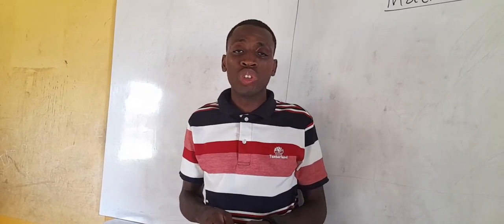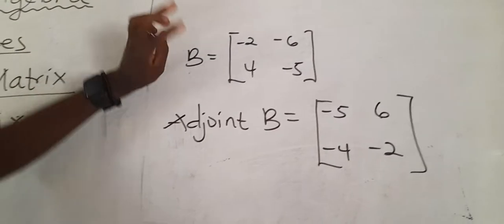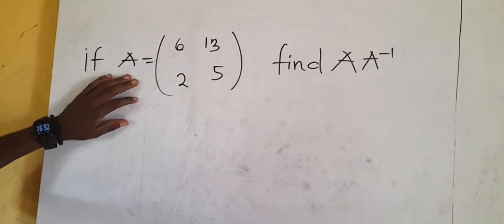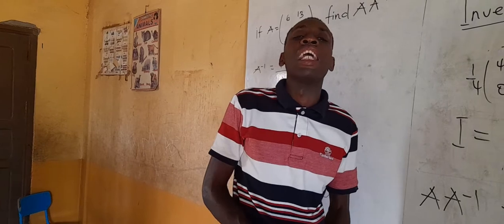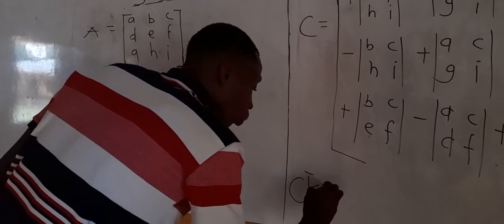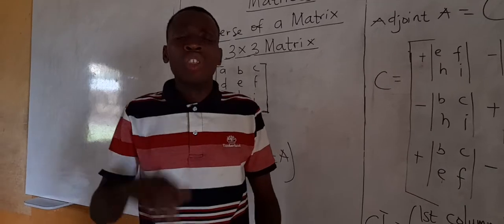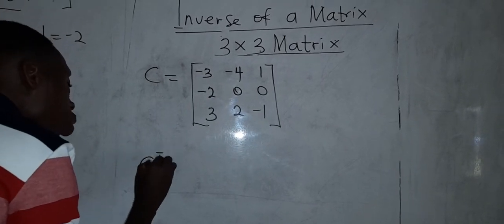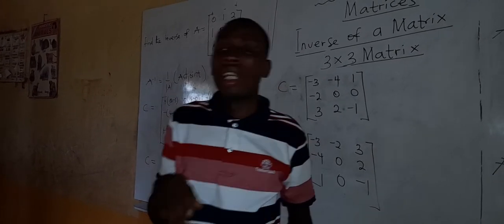The Adjoint and Inverse Of 2x2 and 3x3 Matrices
Linear Algebra, Matrices, Adjoint Of a Matrix, Inverse of a Matrix